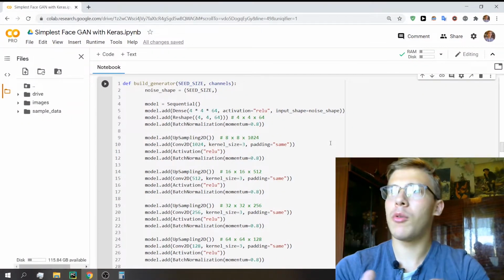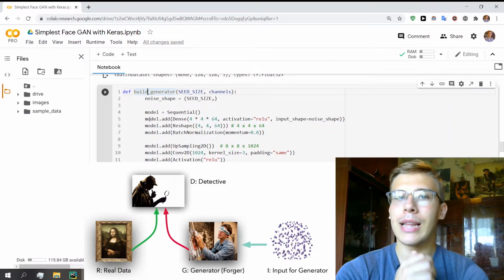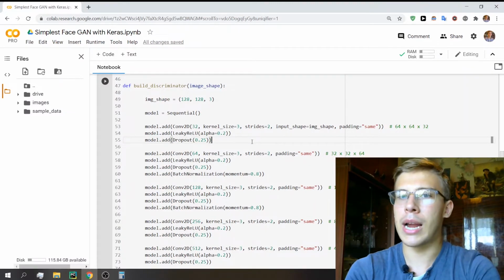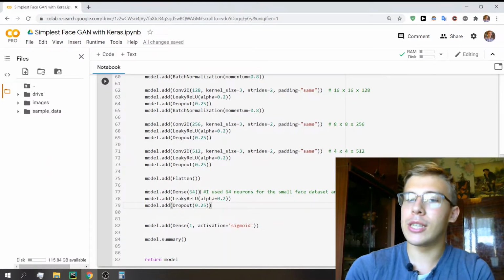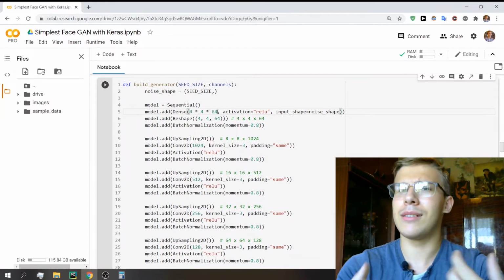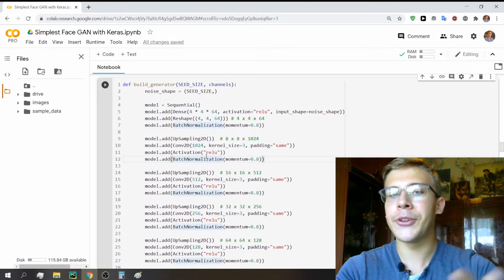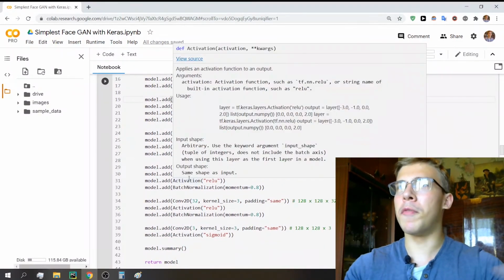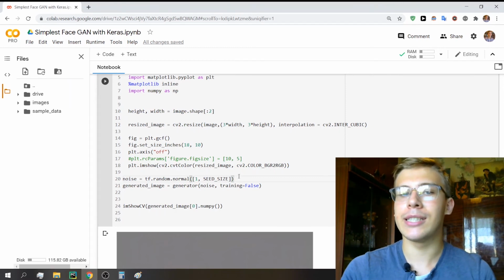Generator & Discriminator Architectures Explained | Simplest Face GAN with Keras #2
Hey guys! In this video we'll continue to explore generation of faces with a Keras generative adversarial network, and in particular dive into the architectures of the generator and the discriminator. The models are really readable, so I hope you enjoy!

Don't forget to leave your questions in the comments down below! :)

Hit me up on Twitter ( + Cool updates on what I'm up to there)